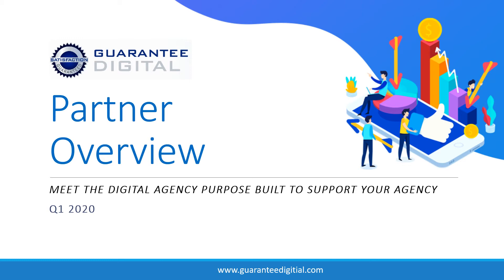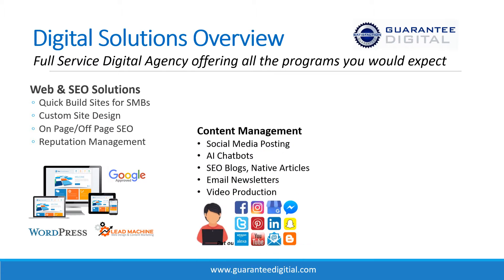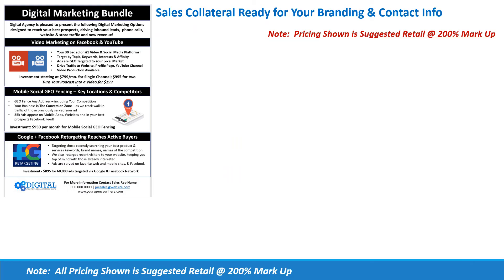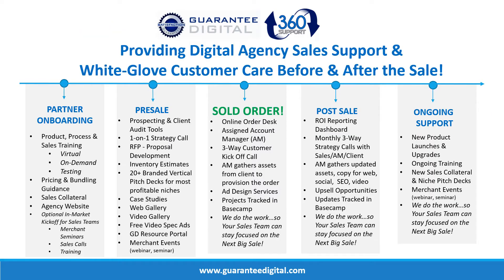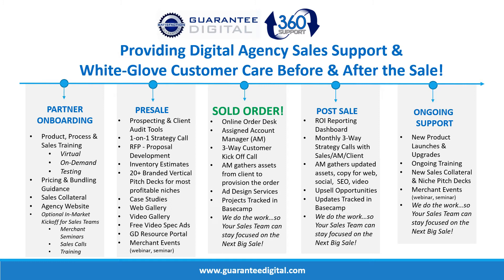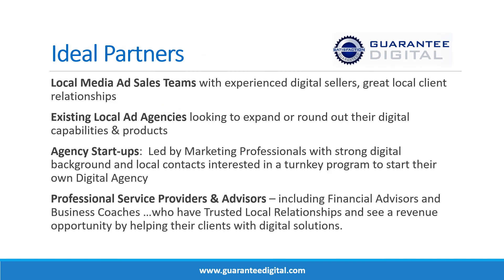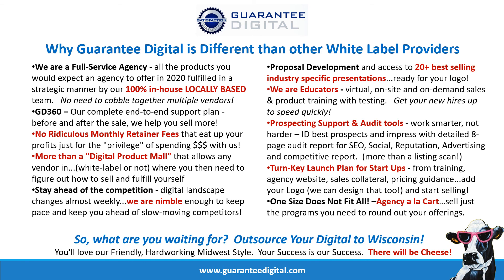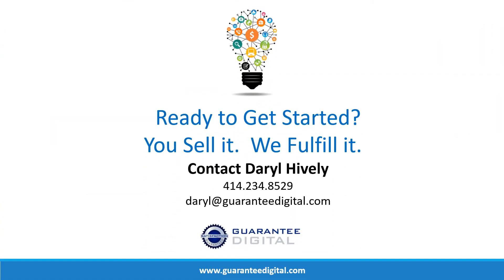Agency Partner Program Video 2020